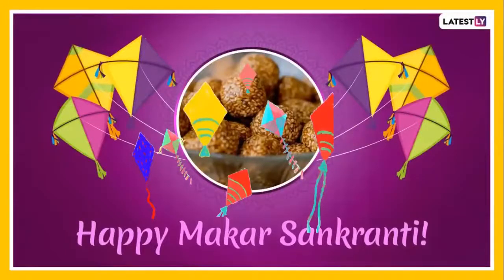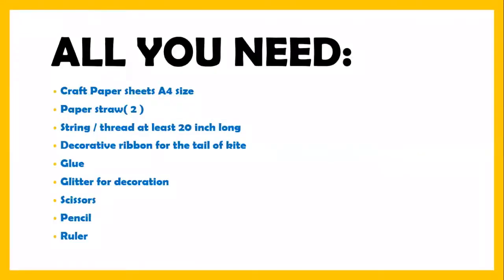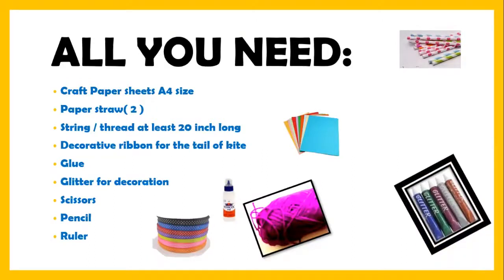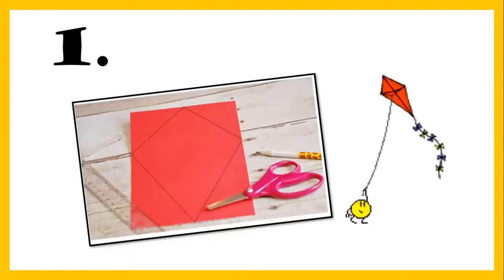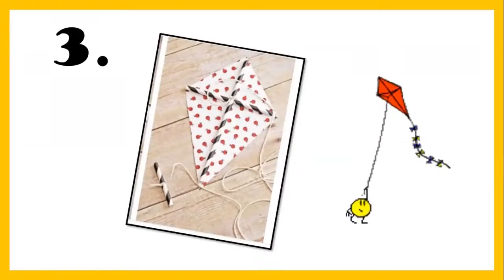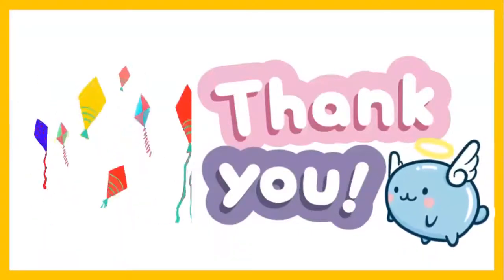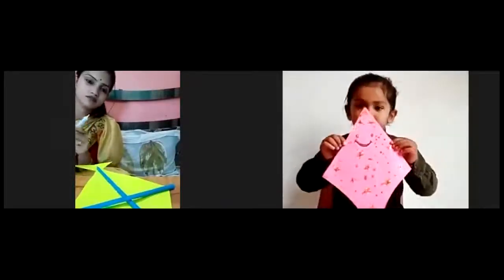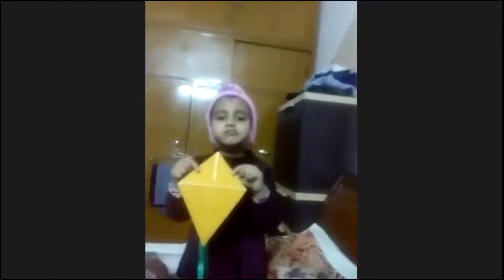Kite Making Activity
GRADE- NURSERY
ACTIVITY
14JAN21